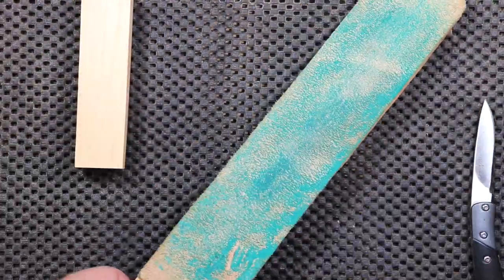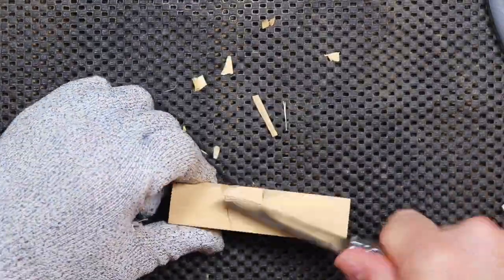Selfie Time: Scott Whittles Himself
Today I escape my comfort zone and try whittling my self portrait. I don’t even cut myself!